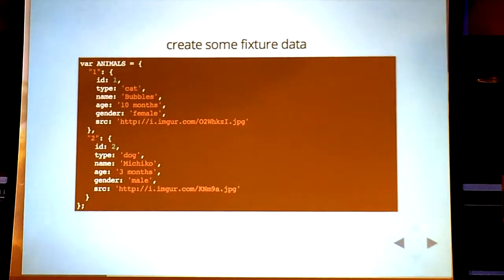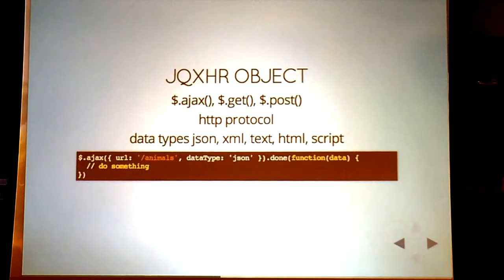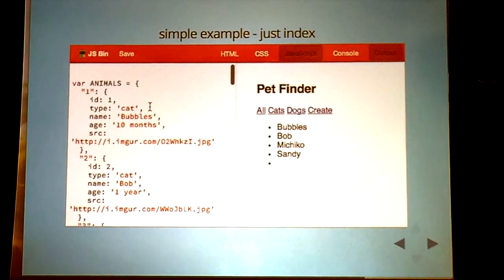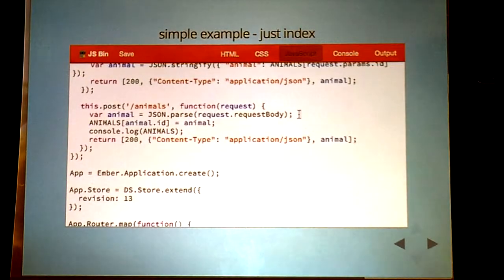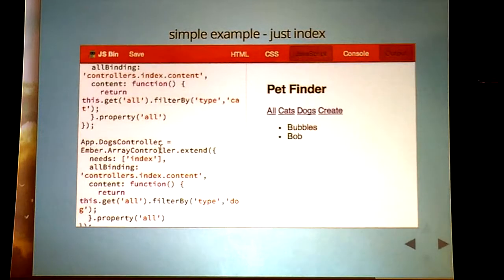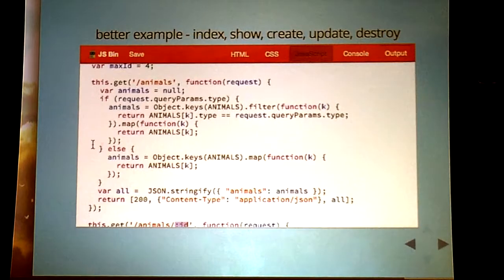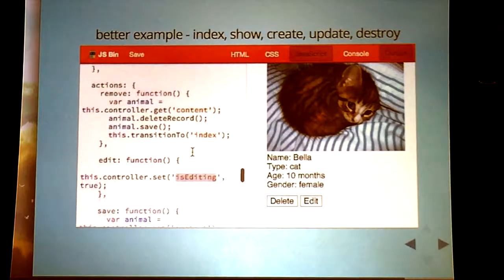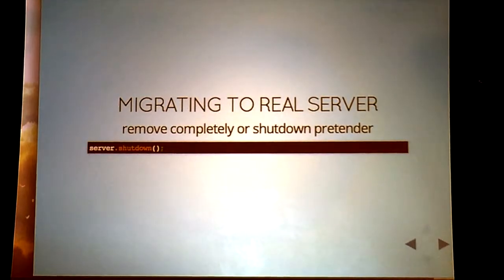Fake It Til You Make It - Building a Mock Server with Pretender Heather Brysiewicz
Pretender is a mock server microlibrary that can be used to ignite development. We will review a sample application using Pretender and talk about how to begin your own project, as well as what to do when you are ready to transition to a real server.

About Heather Brysiewicz
Heather is a beach bum with a coding addiction. As a recent transplant she and her dog, Squirt, are taking San Diego by storm.